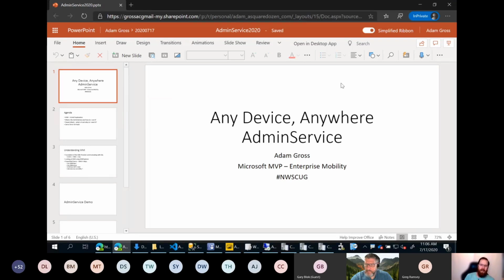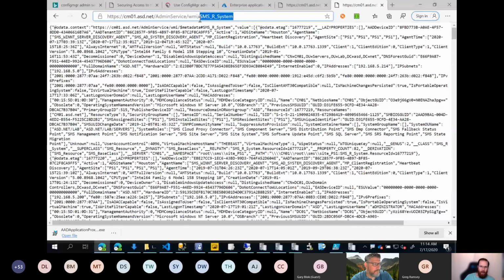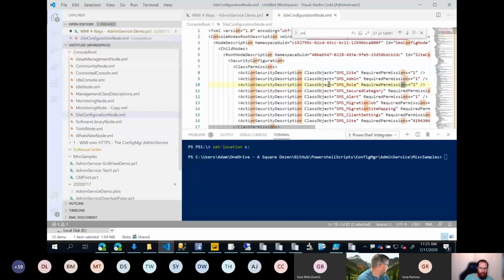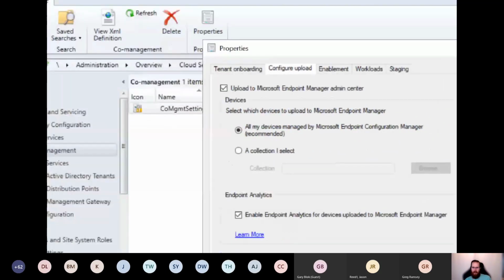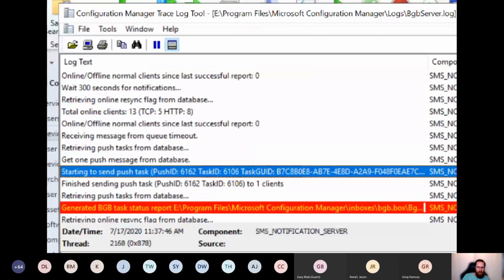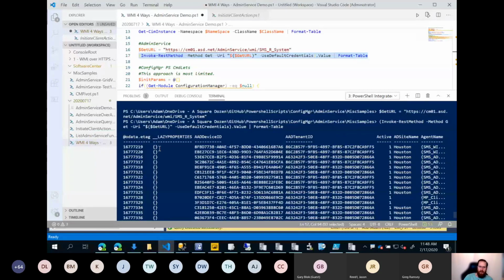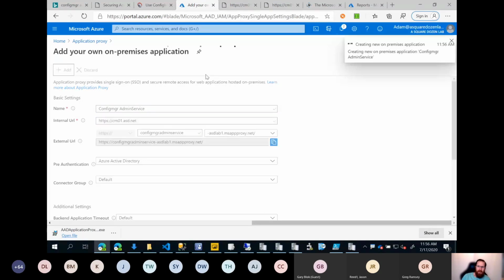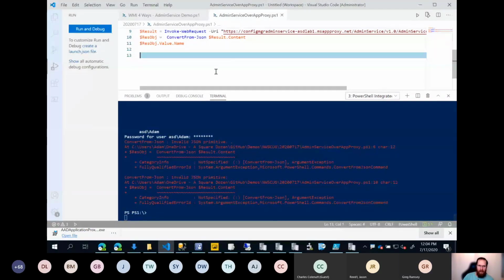Manage Any Device Anywhere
Manage Any Device Anywhere – How the ConfigMgr AdminService API is helping to make ConfigMgr and Intune Better Together – Adam will demo the ConfigMgr AdminService API and discuss how it works with ConfigMgr and how Microsoft is utilizing this technology with tenant attach and the Microsoft Endpoint Manager Admin Center and Intune.